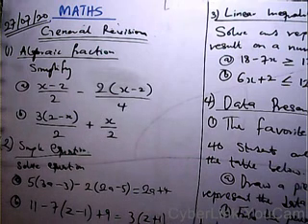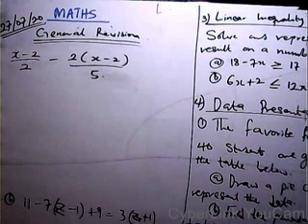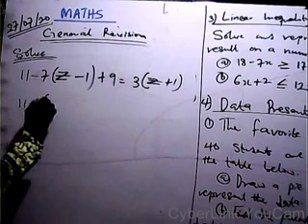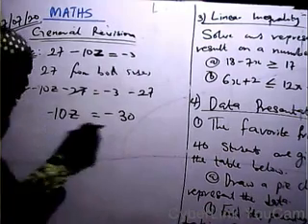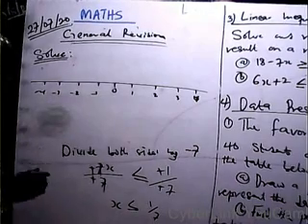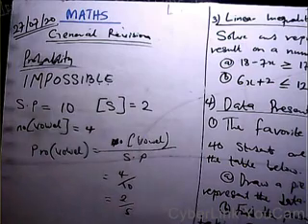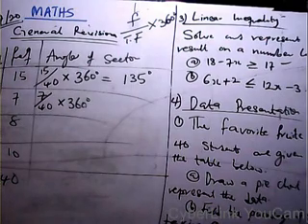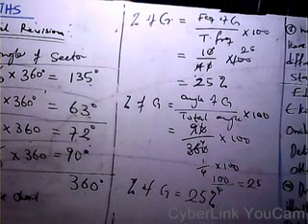GEN REVISION CLASS J S 2 Low quality and size